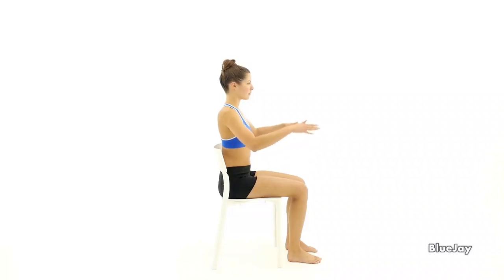Seated Elbows Together | Office Exercises For Your Neck and Shoulder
If you are struggling with aches and pains from sitting in your office chair all day, try these easy exercises to relieve yourself and improve your overall range of motion and mobility.

To alleviate neck pain while sitting down, hold your arms out to the side with your hands up. Then bring your elbows together in front of you, trying to make them touch. Squeeze your forearms together. Hold this position as you feel a stretch in your upper back. Return back to the starting position and repeat.

Please consult your physical therapist before doing these exercises. Want more content? Ask them to prescribe home exercise videos to you using BlueJay Engage